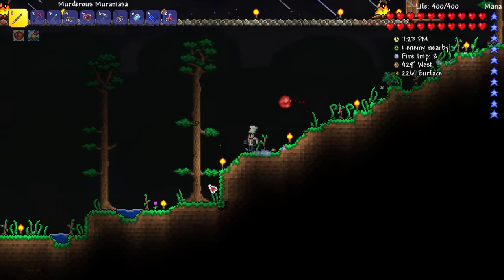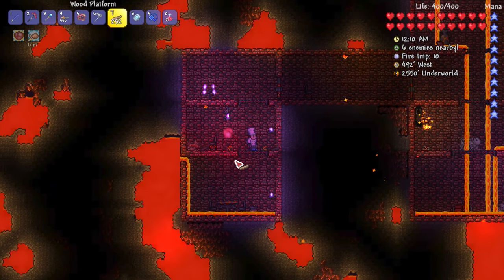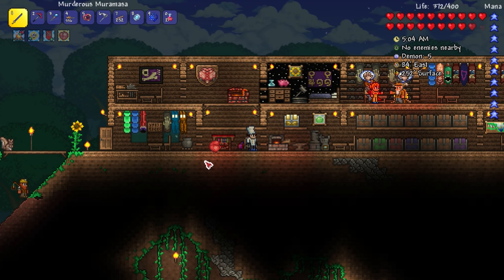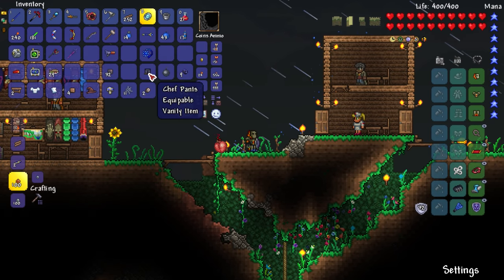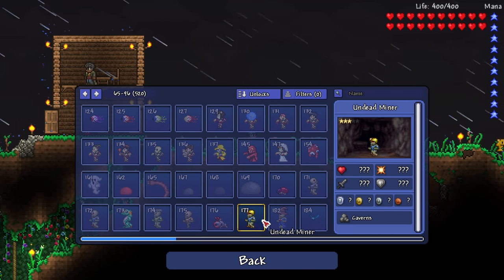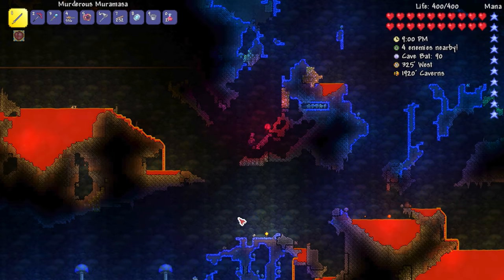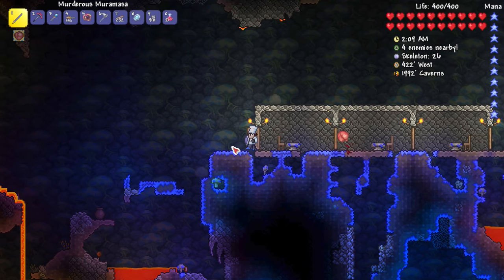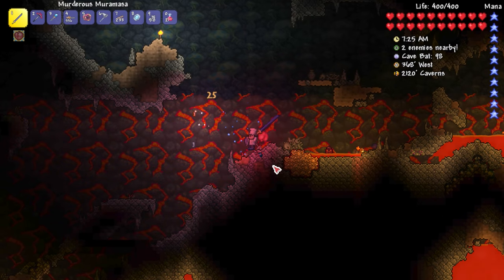🧙‍♂️ WHO IS TIM? MOLTEN ARMOR, OBSIDIAN SHIELD!!! - Terraria Ep.40 (Gameplay / Let's Play)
Terraria gameplay / let’s play / playthrough with Waffle! Terraria is a 2D open world survival sandbox game that's like Minecraft in 2D, but so much more!